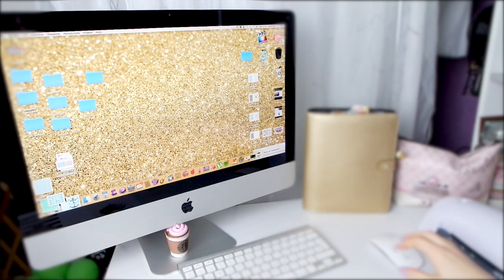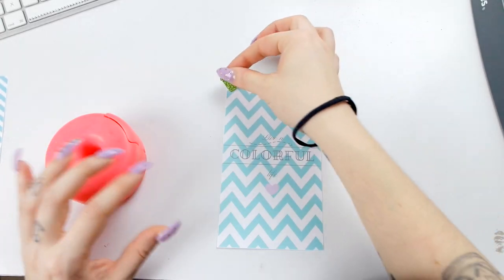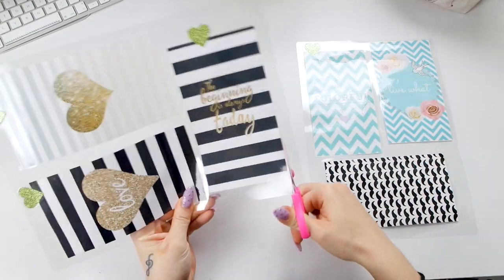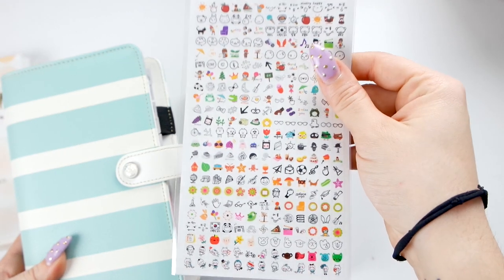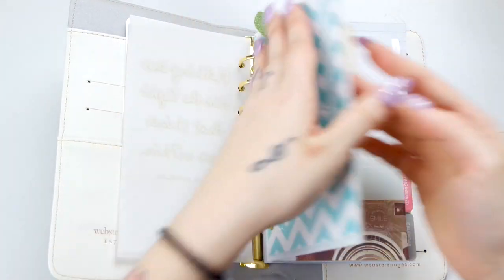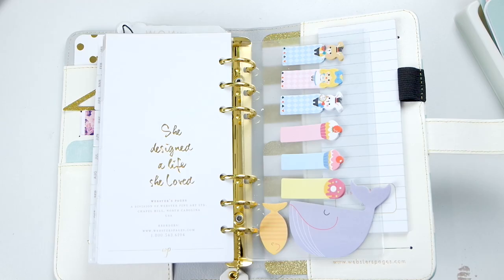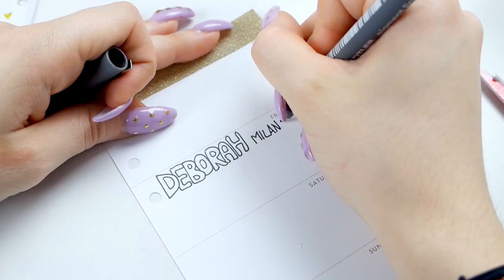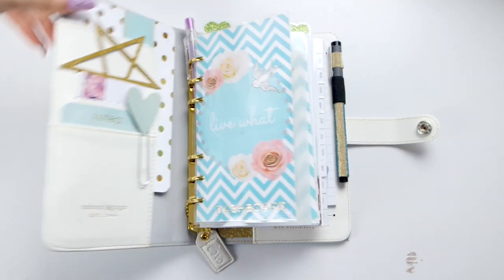Decorate & Plan With Me♡Webster'sPagesPlanner♡Two DIY+Unboxing+WeeklyPlan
❤❤❤❤❤❤❤❤❤❤❤❤INFOBOX❤❤❤❤❤❤❤❤❤❤❤❤❤❤❤
Plasticatrice: Fellowes Lunar A4

DOMANDE FREQUENTI:

•D O V E  P R E N D I  L A  M U S I C A  D E I  V I D E O ?
No CopyrightSound,Soundcloud, Libreria Apple, oppure uso le mie canzoni!
•C O S A  U S I  P E R  R E G I S T R A R E ?
Reflex CanonEos600D & Samsung NX3000, più softbox.
•C O N  C O S A  E D I T I  I  V I D E O ?
FinalCutProX
•Q U A N D O  S E I  N A T A ?
21Agosto1990
•D O V E  V I V I?
Vicino Milano

Sorridete, SEMPRE!

❤GloriaFair❤